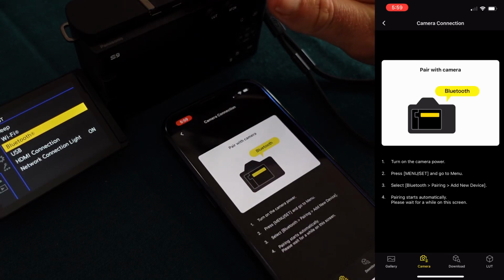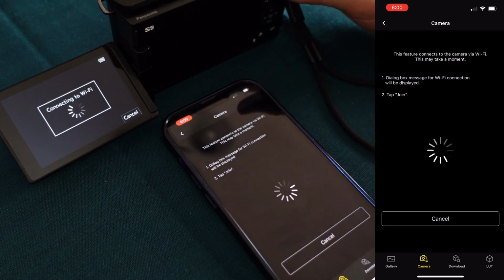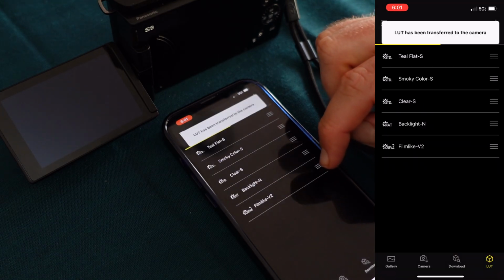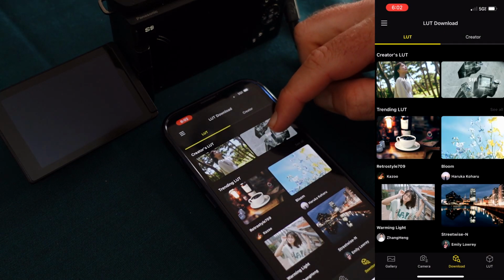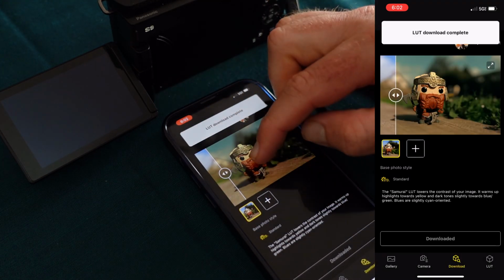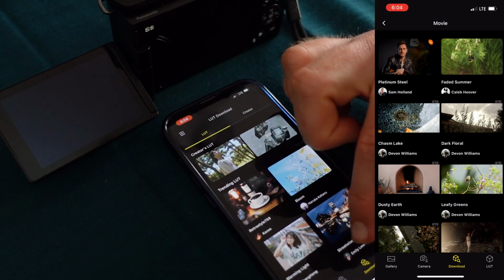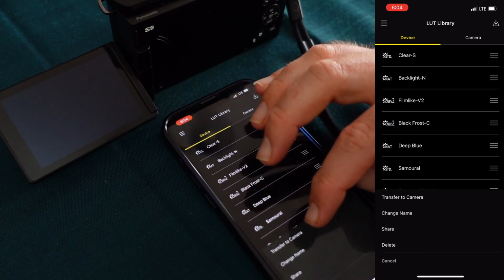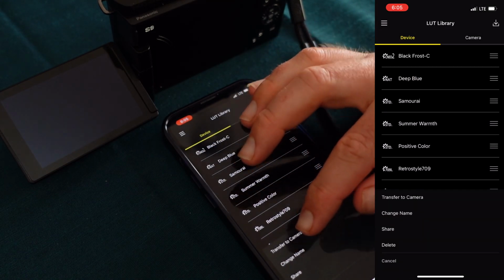Panasonic S9 How To Download Luts